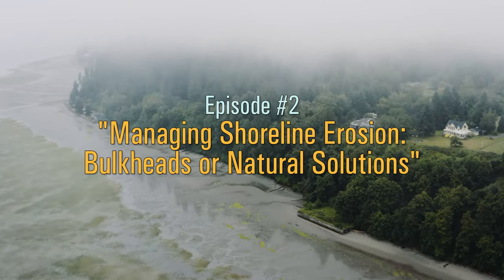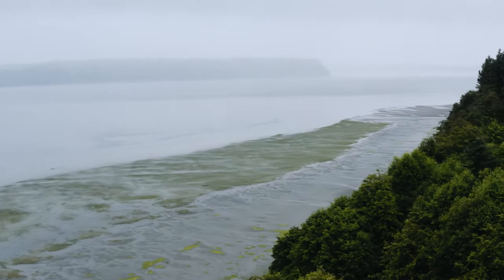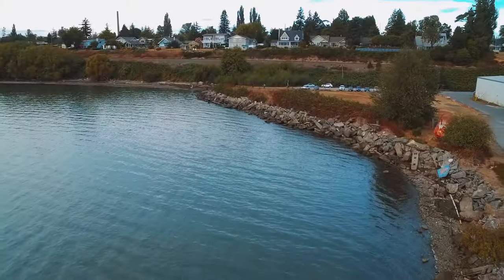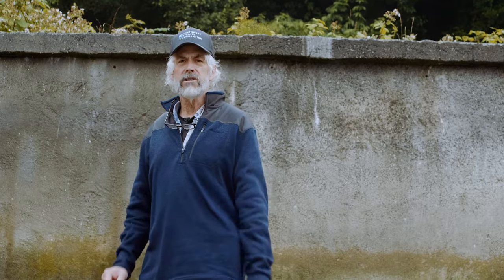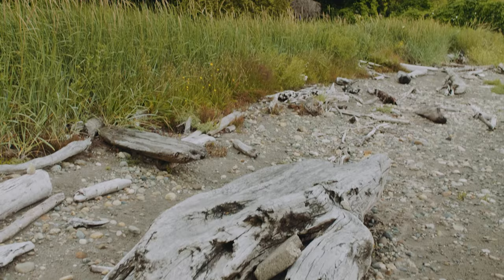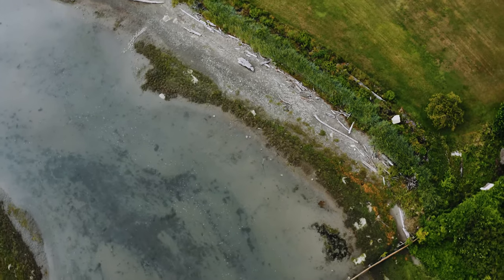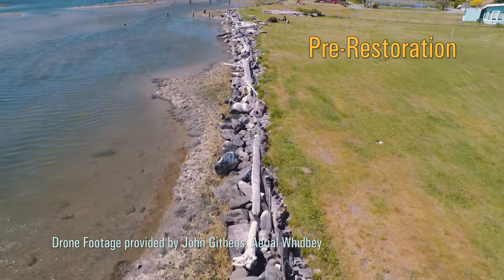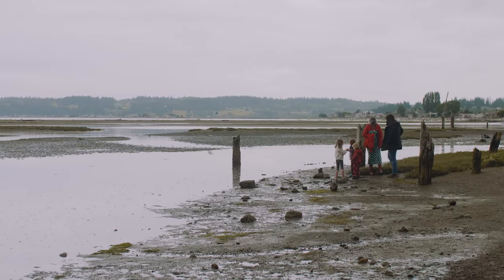Shore Friendly Living - Managing Shoreline Erosion: Bulkheads or Natural Solutions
In this second episode of Shore Friendly Living, Hugh Shipman explores the Puget Sound’s 2,500 miles of shoreline, more than a quarter of which has been hardened in some way over the last century.

Most shorelines erode naturally, and we often forget that erosion is part of the processes that are creating our beaches. Our well-intentioned efforts to prevent erosion can have negative effects on both the ecology and geology of the beach.

You can learn about free workshops, site visits, matching grants, and other resources to help you manage your waterfront by visiting the Shore Friendly

Also, nine Puget Sound counties and some municipalities offer tax breaks to property owners who take certain conservation measures on their shoreline, through the state’s Public Benefit Rating System. This can mean as much as a 90% reduction in property taxes.